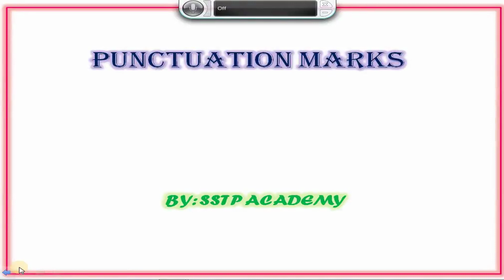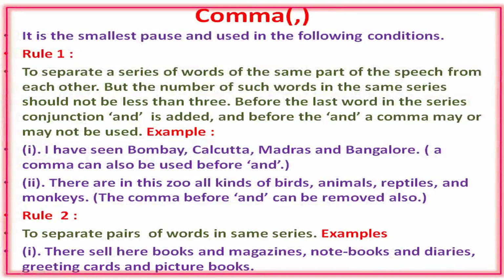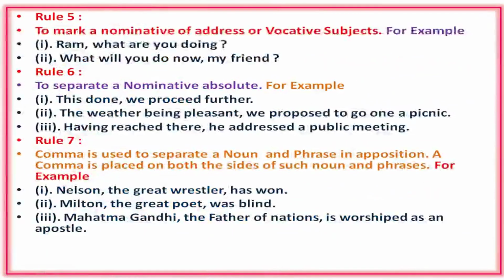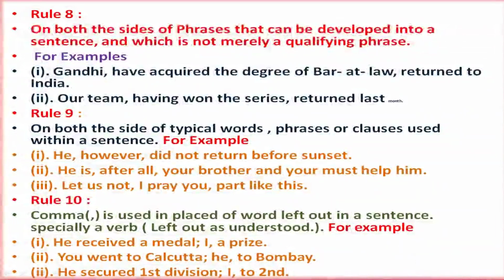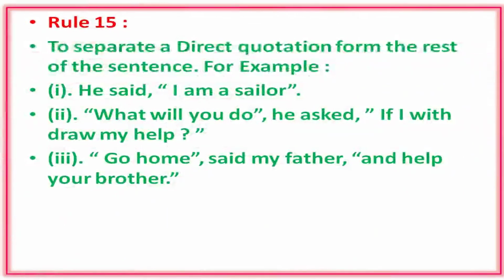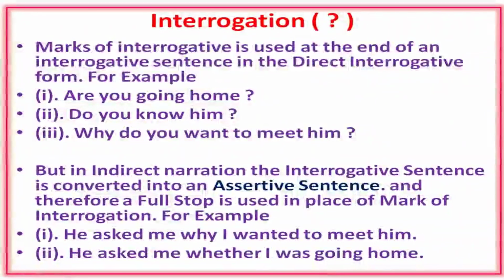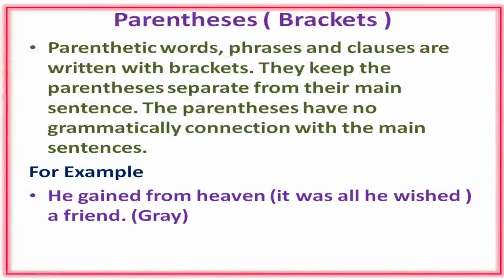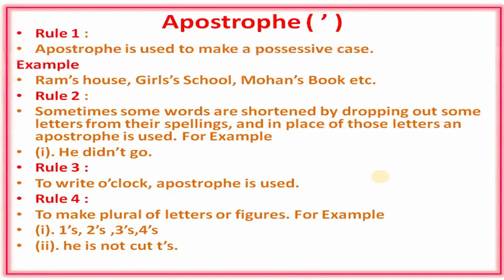PUNCTUATION MARKS| SSTP ACADEMY